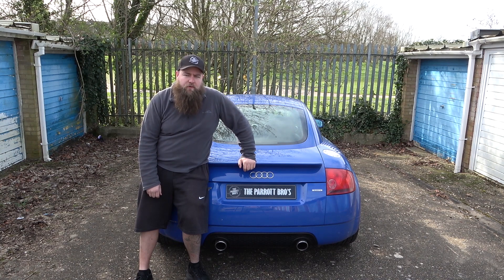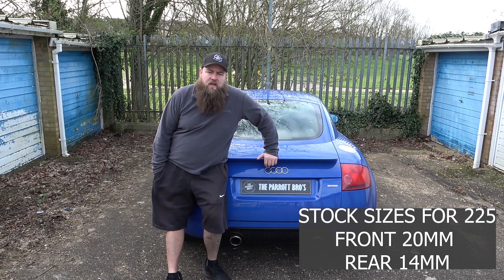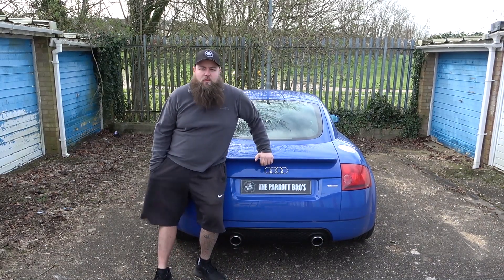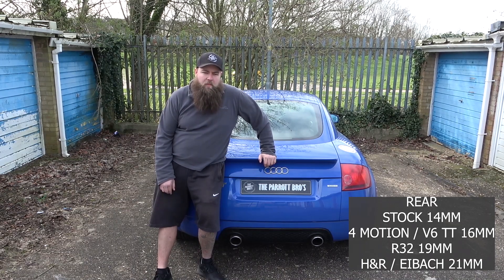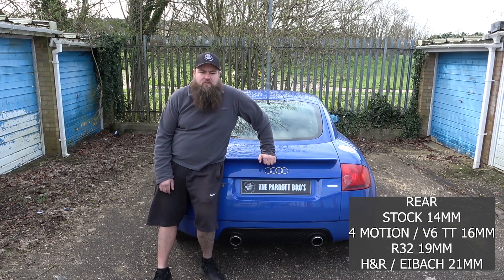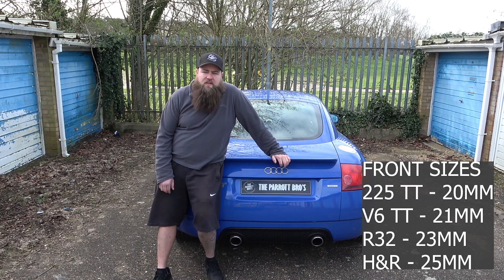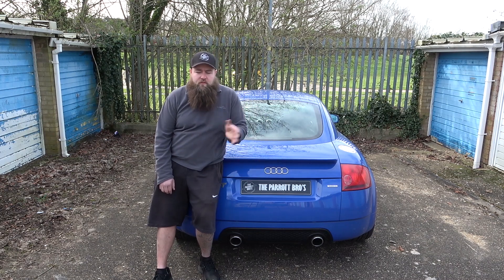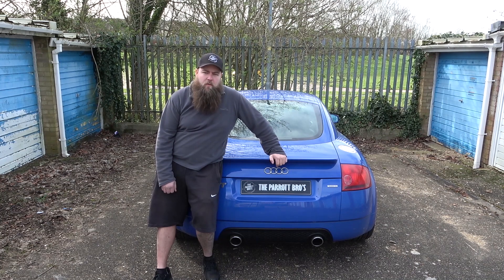AUDI TT MK1 ANTI ROLL BAR UPGRADE OPTIONS 8N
AUDI TT MK1 ANTI ROLL BAR UPGRADE OPTIONS

* VIDEO DESIGNED FOR QUATTRO / 4WD *

In this video i have tried to cover all know anti roll bar upgrades both using oem parts and the aftermarket options. i haven't gone too in depth with the aftermarket sizes etc as they are easy to find online.

Oem part numbers

Front arb's
V6 TT - 8n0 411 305D
R32 golf mk4 - 1j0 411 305AF

Rear Arb's
V6 TT / 4 Motion - 1J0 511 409J
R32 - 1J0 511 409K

H&R kit just googled quickly

What equipment I use to create the videos you watch

Filming in the car :
Gopro Hero8 Black
Rode Video Micro
Gopro vlog case for camera with Mic mount
Genuine Gopro Suction Mount

Filming outside:
Ax53 Camcorder 4K
Rode video mic pro
CRAPHY 165cm/65" tripod

Filming in the office:
Sony A7 II
Joby gorilla handy pod